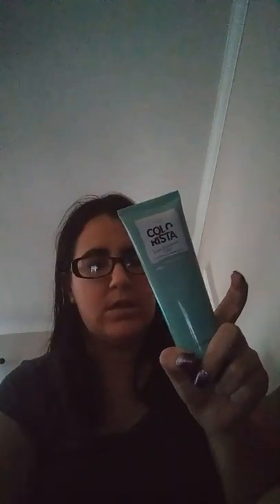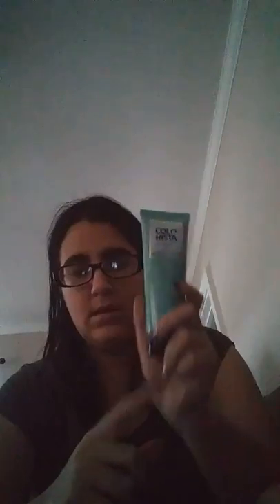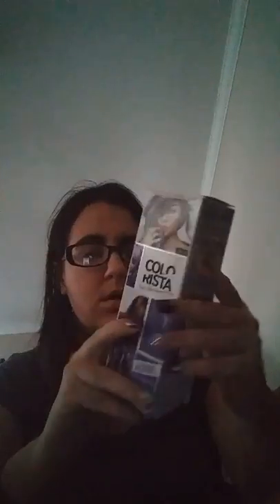My hair story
Loreal colorista
Aqua
Teal
Purple
Jerome russle punky color
Flamingo pink